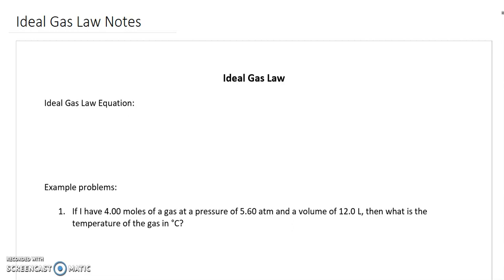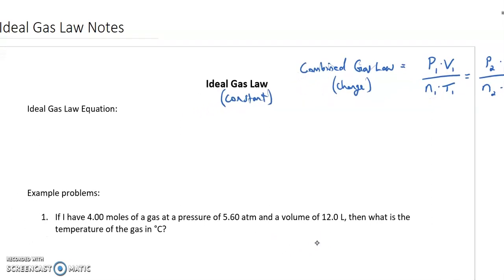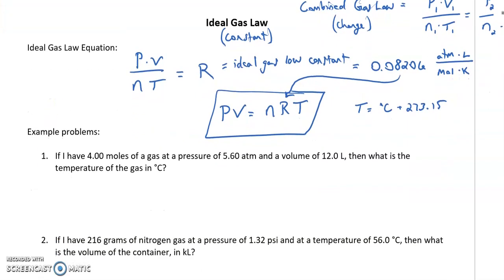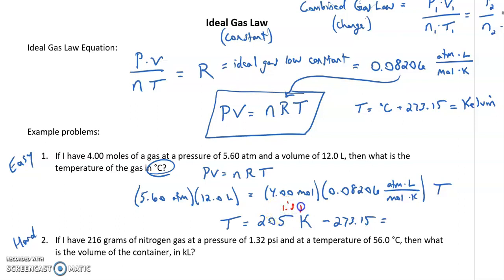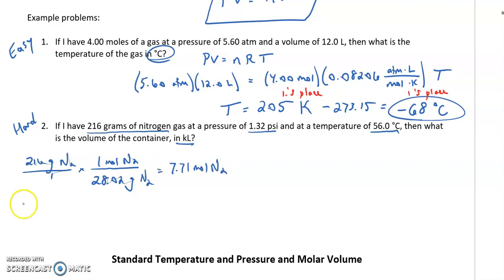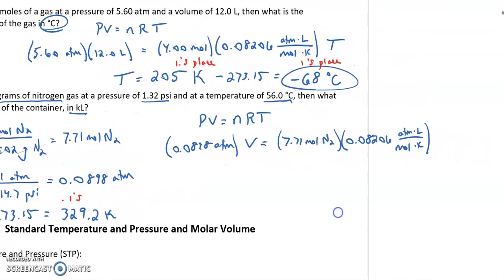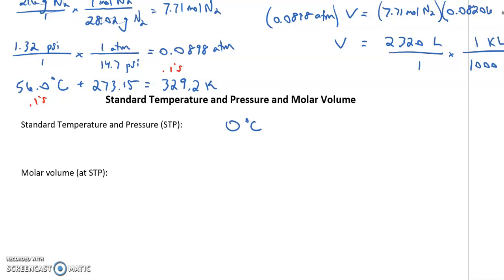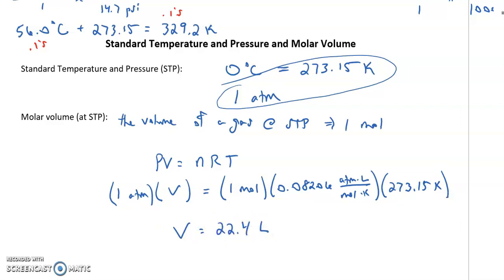Ideal Gas Law Video Notes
These are video notes over the ideal gas law and how to solve some example practice problems.